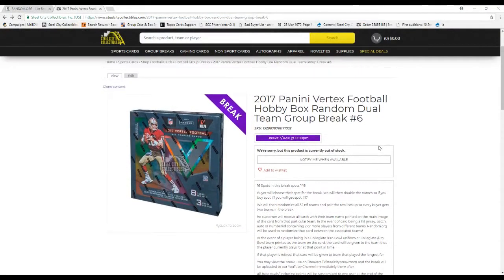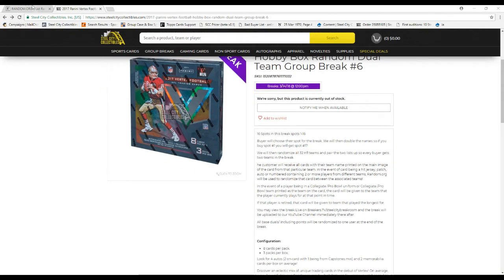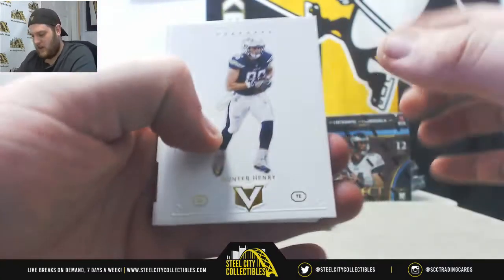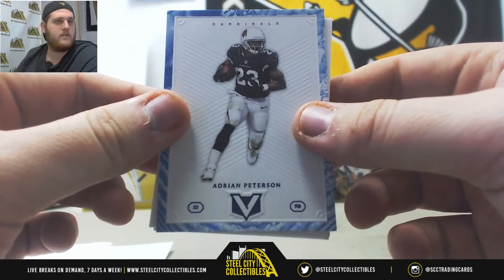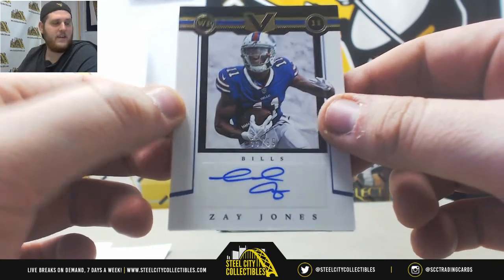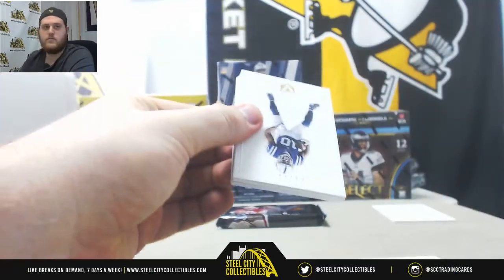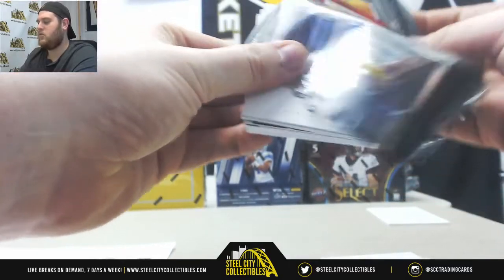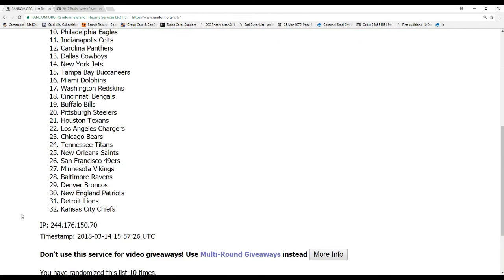2017 Panini Vertex Football Hobby Box Random Dual Team Group Break #6